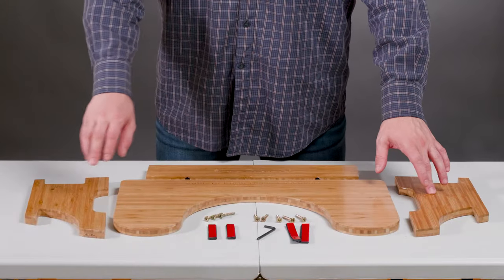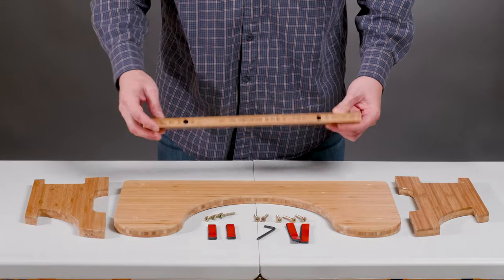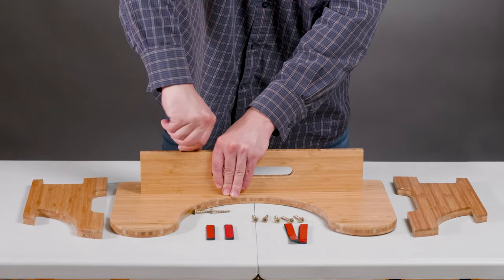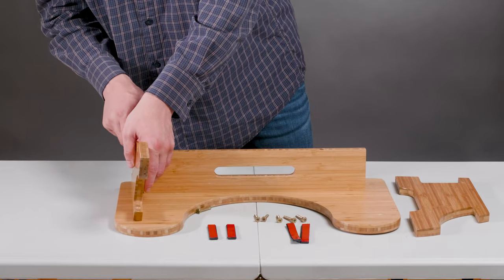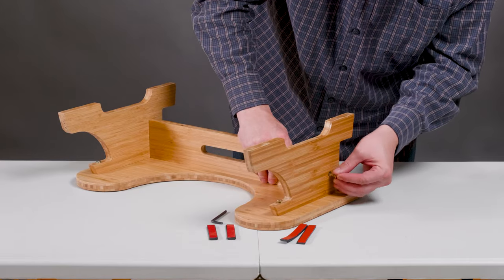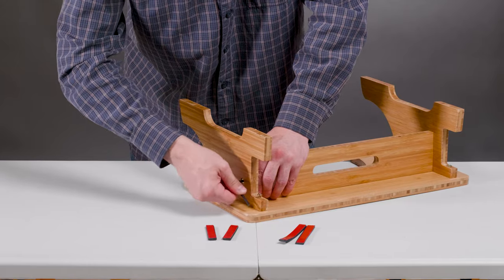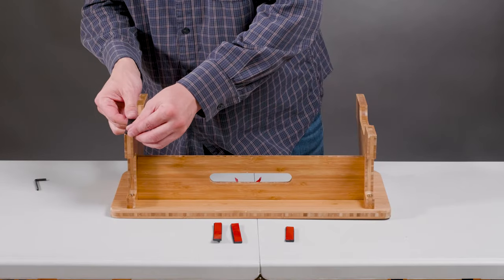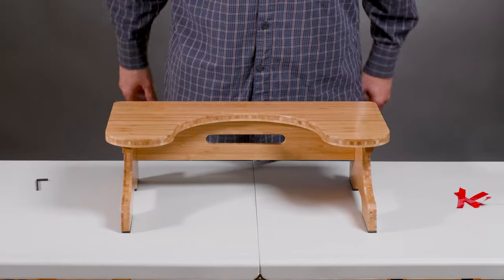Squat Stool Assembly